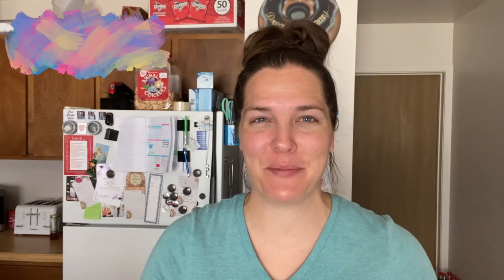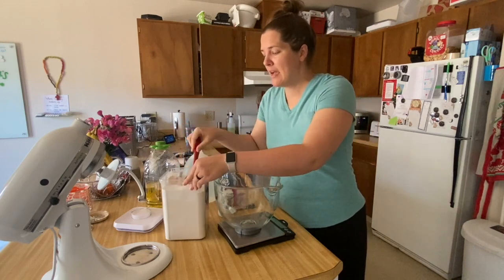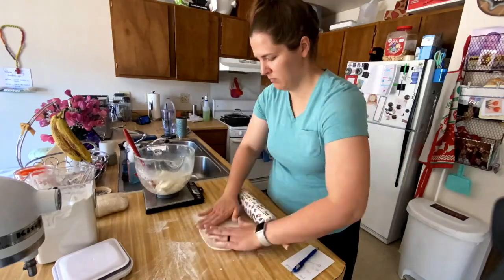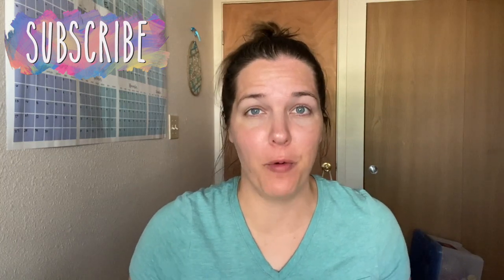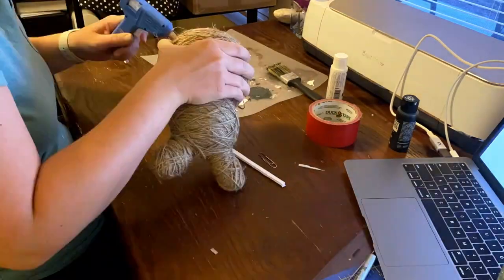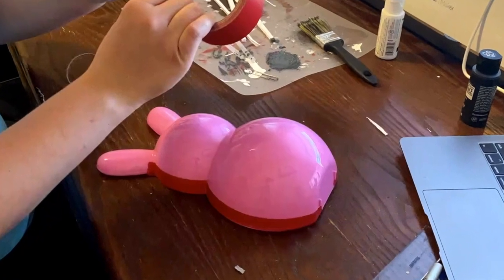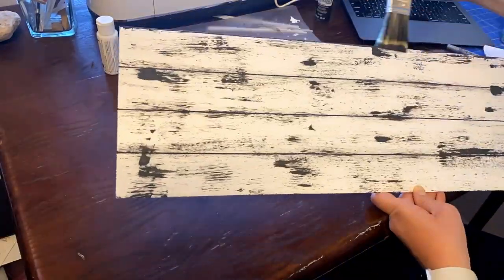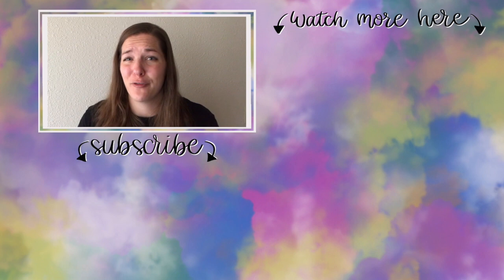GET IT ALL DONE | Cooking, Cleaning & Crafting | FLOUR TORTILLA RECIPE & DOLLAR TREE EASTER DIY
If you need some motivation to get stuff done, need an easy recipe to feed your family, or want to make an adorable craft, this video is for you! In this video, I share how our family makes our own, homemade flour tortillas! Juan and I also provide some cleaning and organizing motivation as we tackle Aubrey's play area. Finally, I show you how to make an adorable Easter craft for just about $2! Enjoy!

FLOUR TORTILLA RECIPE:
Ingredients:
32oz flour (plus some extra for when you roll out the dough)
4oz oil
2.25 cups water
1 teaspoon salt

Directions:
1. Mix all ingredients until a soft dough forms.
2. For 6 inch tortillas (about 64 calories each), measure out 38.5 gram dough balls.
3. Flour surface, roll dough ball out into a 6-7 inch circle/tortilla
4. Warm pan using medium heat (make sure you don't put the uncooked tortilla on the pan until it is fully heated - otherwise the tortilla will be stiff and hard)
5. Cook tortilla until bubbles form - then flip tortilla and cook to your liking! Enjoy!

About Us:

Our channel, Limabean Living, covers:
-Military Life
-SAHM Life
-Cooking & Baking
-Encouraging mathematical development in children
-Cleaning
-Car Maintenance
-Smart Home Devices
-DIYs
-Frugal Living